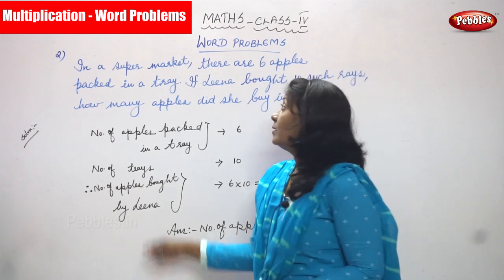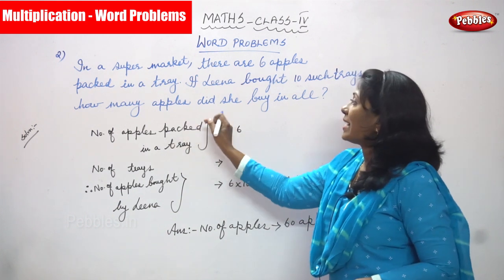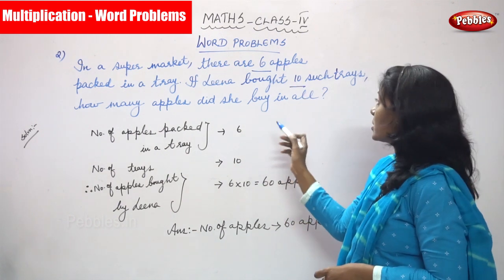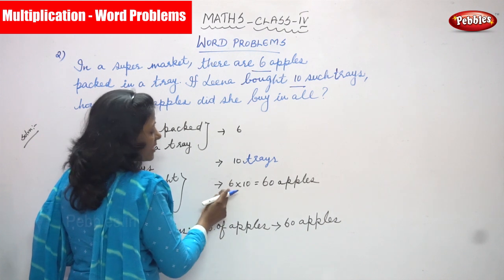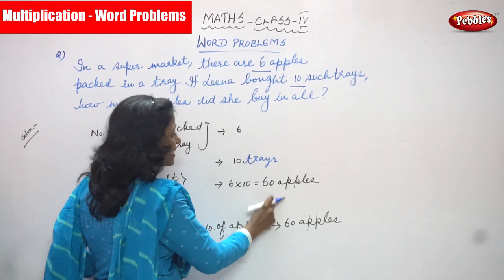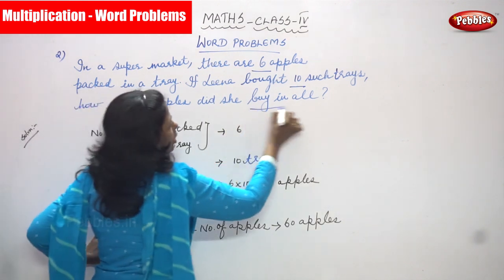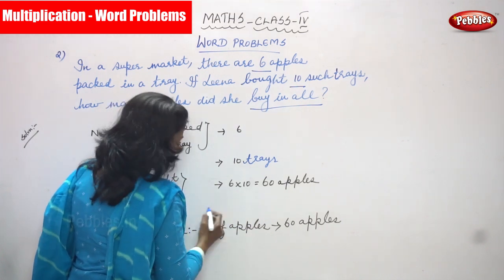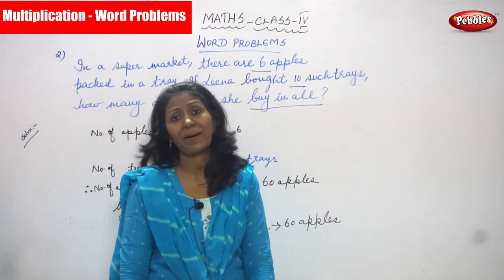4th Std CBSE Maths Syllabus | Multiplication - Word Problems - 2 | CBSE Maths Part-52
4th Std CBSE Maths Syllabus | Multiplication - Word Problems - 2 | CBSE Maths Part-52